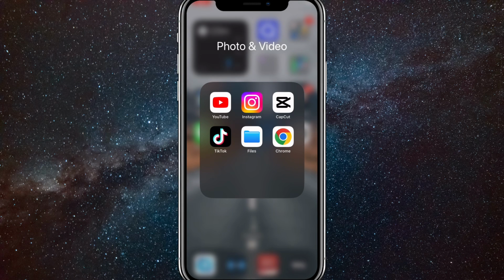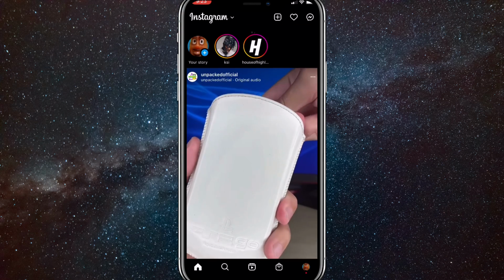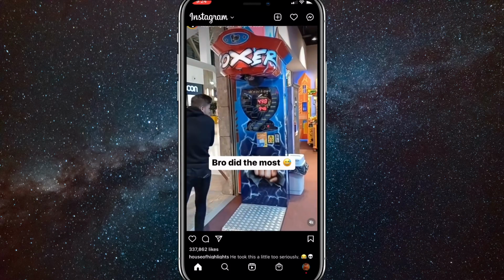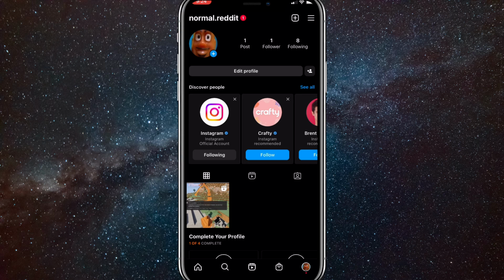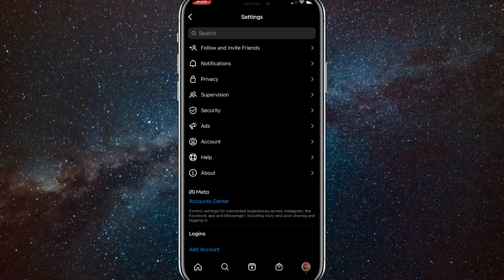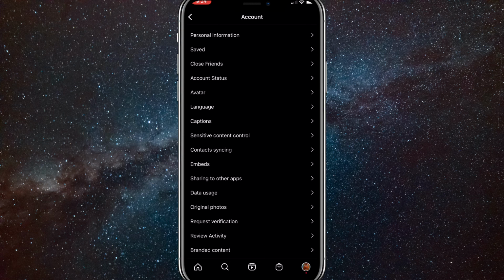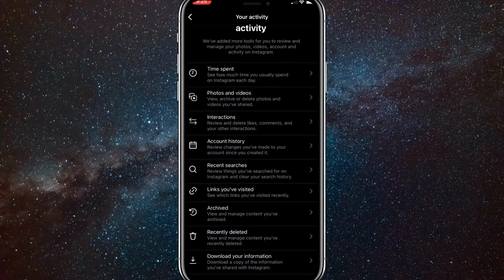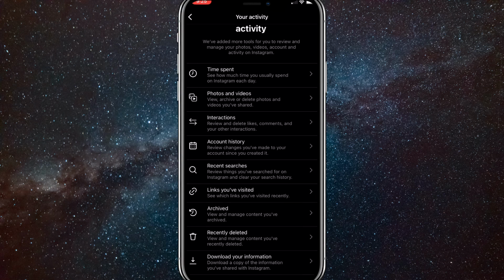Instagram How to See Liked Photos (2026)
This video shows you how to find liked posts on Instagram. If posts you've liked option is not there, I will show you how to see your liked posts!